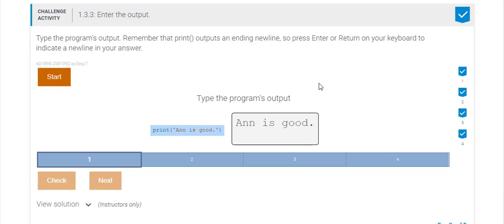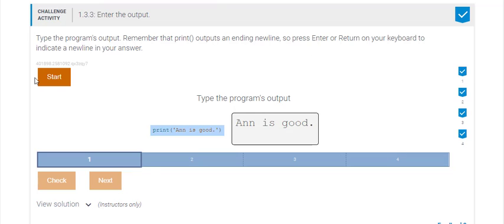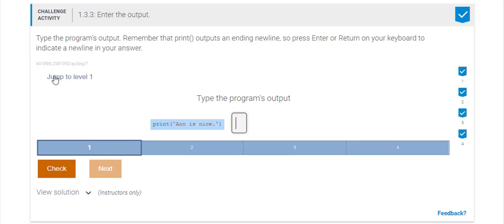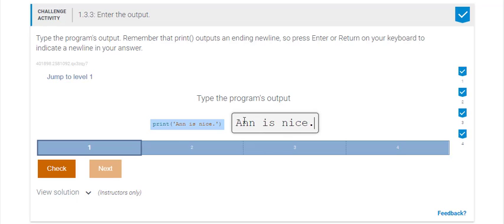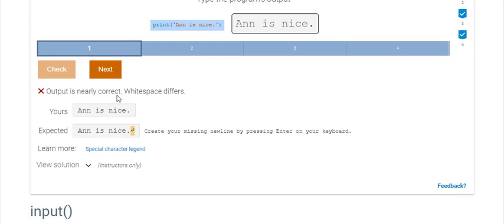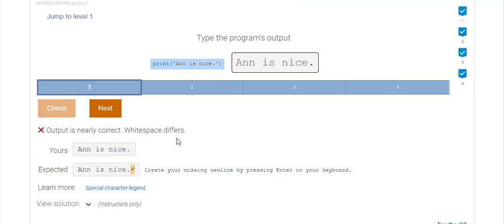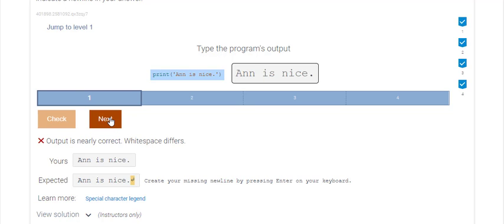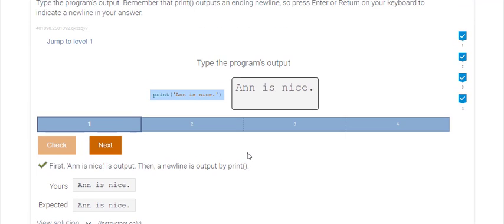PYTHON--Example of New Line at End of Print()